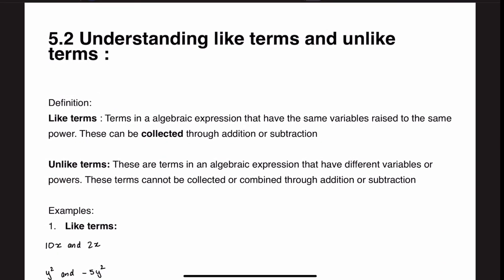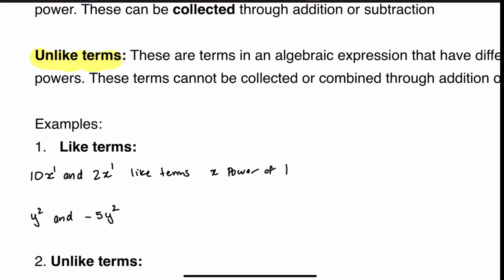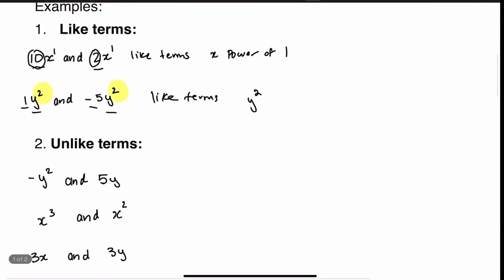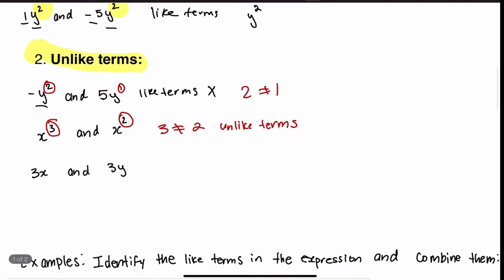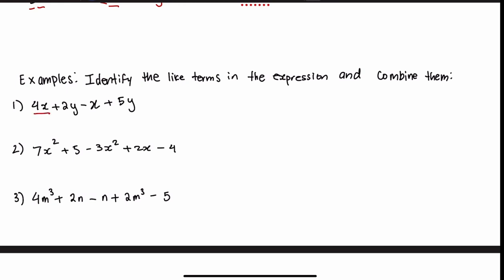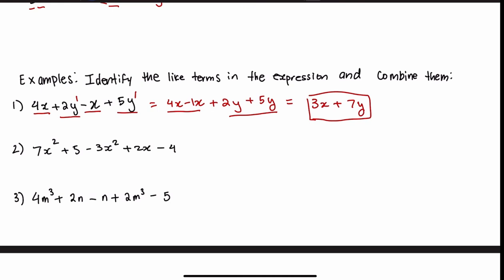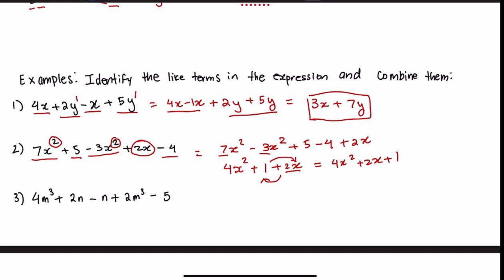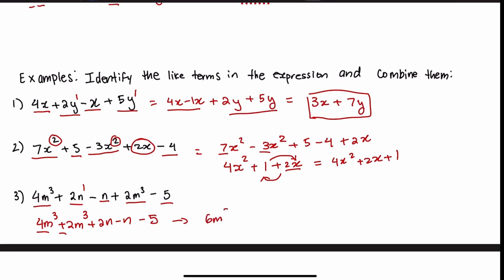5.2 Understanding like and unlike terms.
Hey guys! I hope you are all doing well, todays video is going to be about 5.2 Understanding like and unlike terms. This video is pretty straightforward I hope you understand.